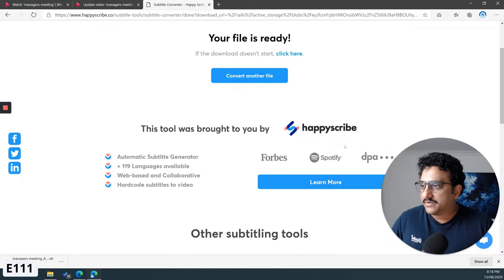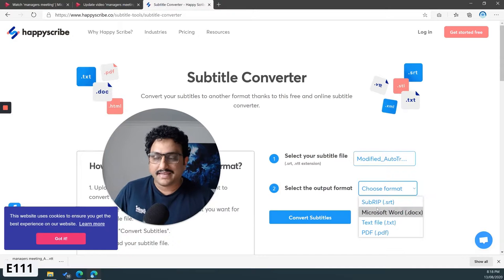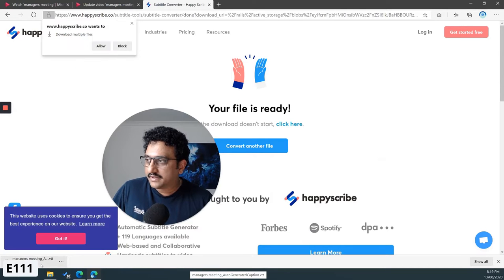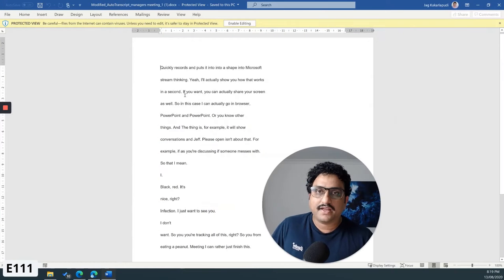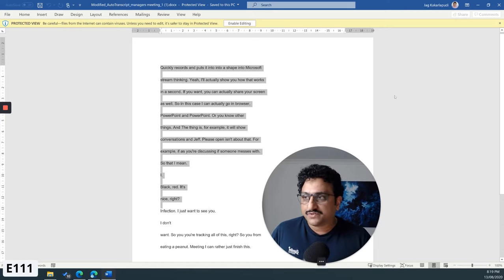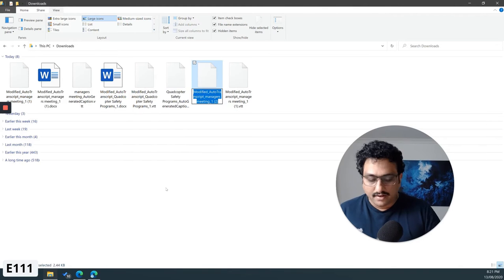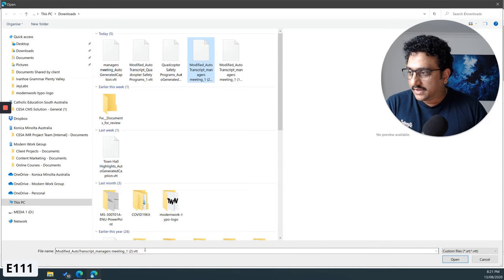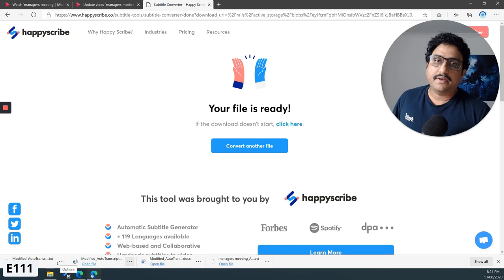Microsoft Stream - How download and share online meeting transcriptions | EP111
In the last mini tutorial, we learned how to auto transcribe your online meeting recordings in Microsoft Stream. Now let's look at how to download the online meeting transcriptions and share them with your team.

Quite handy for remote workers who want to transcribe their meeting minutes!! 🤖

This is episode 111 of Microsoft 365 mini tutorials by Modern Work Group. Check out Microsoft Stream playlist on Modern Work's YouTube Channel for other Microsoft Stream mini tutorials.